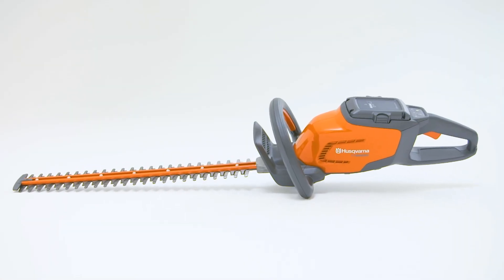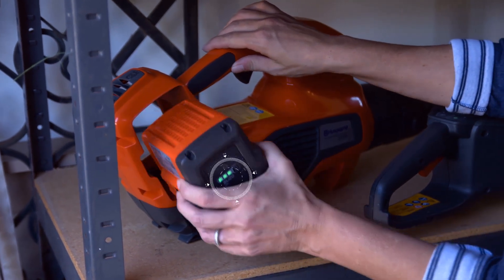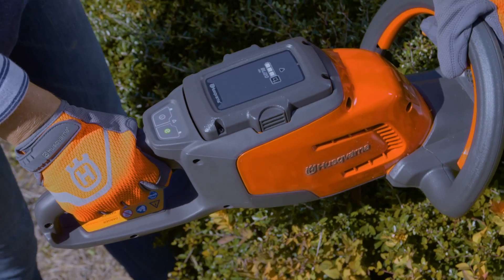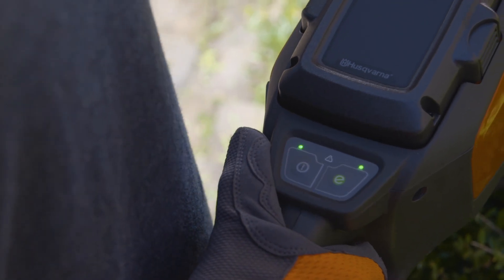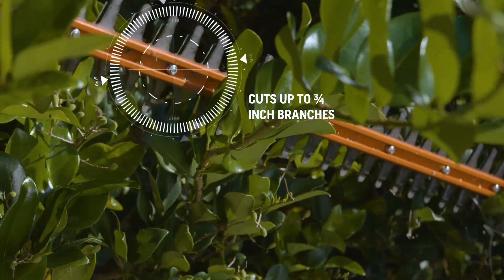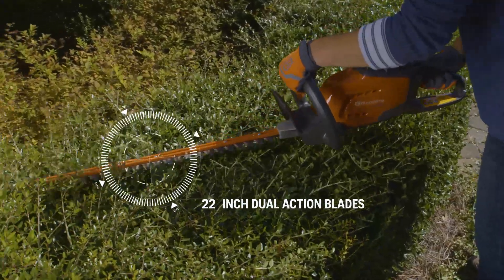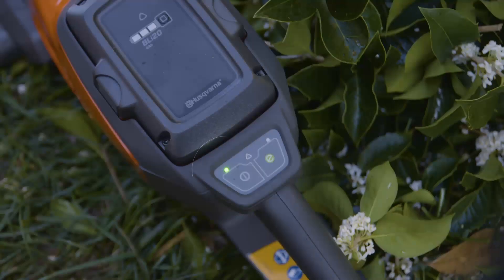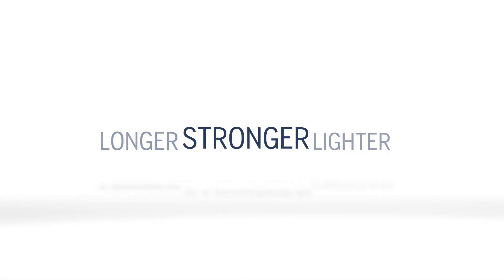Husqvarna Homeowner Battery Series Hedge Trimmer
The new Husqvarna battery powered hedge trimmer is quiet and lightweight. It features a brushless motor for incredible performance. As part of the Battery Series, the interchangeable battery can be used in all Husqvarna battery powered handhelds. Battery power means no harmful emissions and low noise, perfect for all your homeowner landscaping maintenance needs.